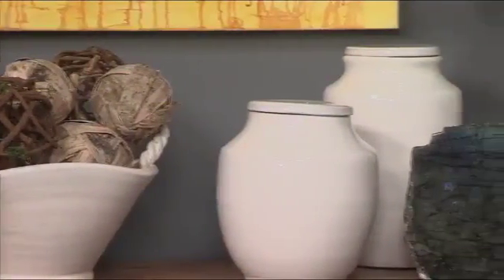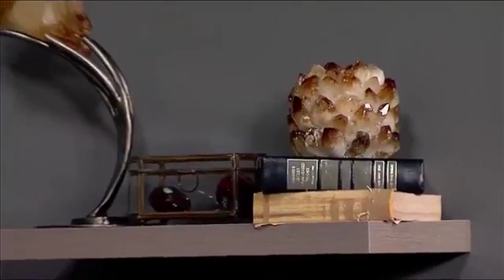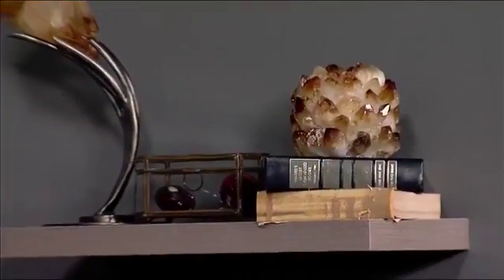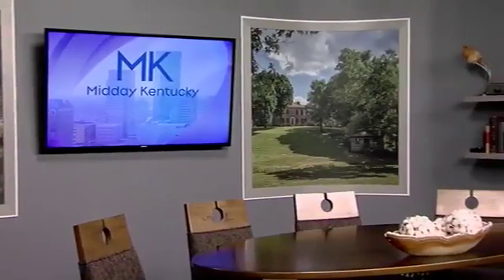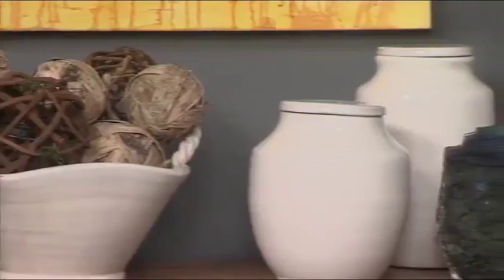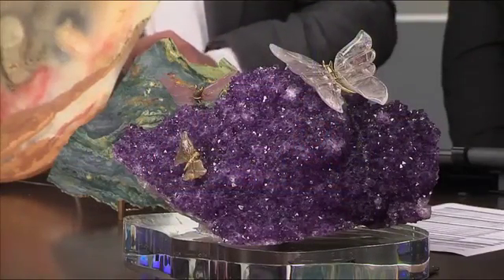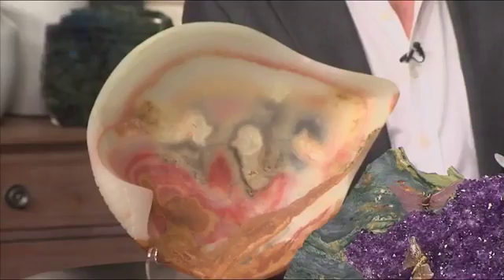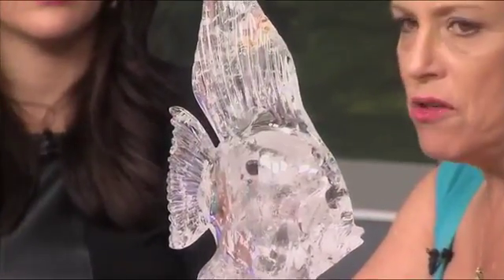Aura - The Thought Process Behind the New Set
Barbra Bacon from Aura played a large role in the creation of our new set! Check out her side of the story.